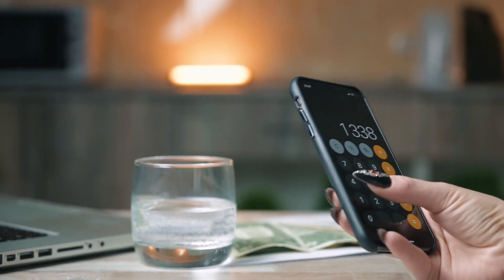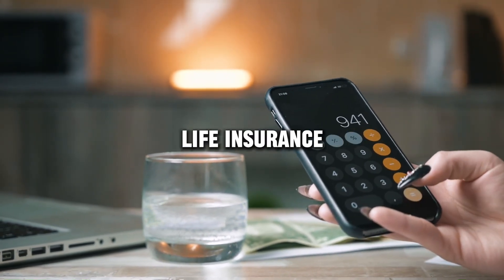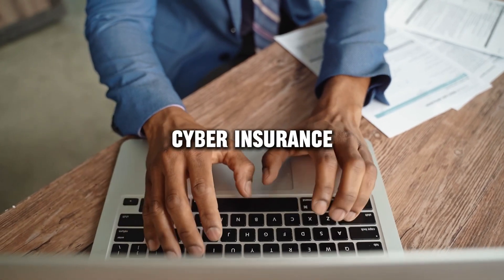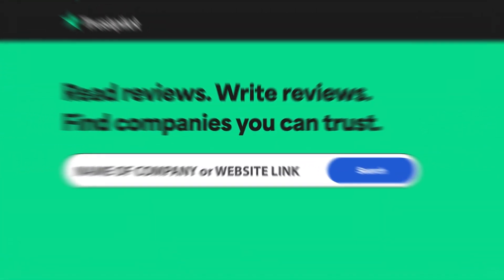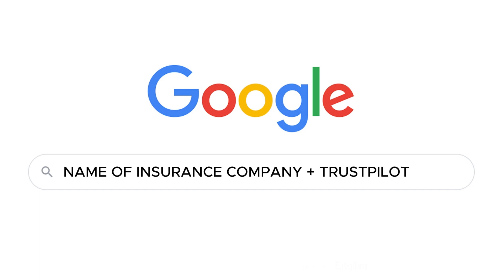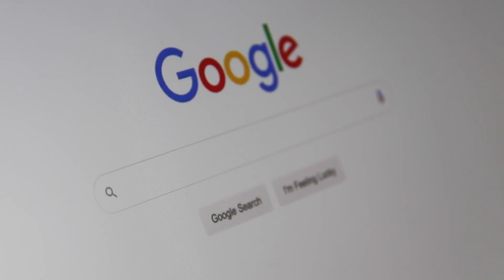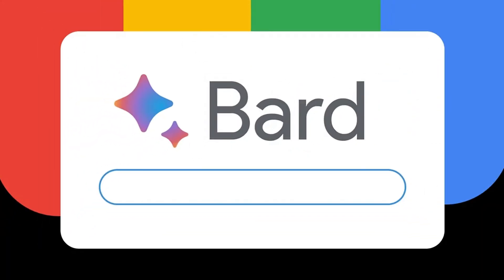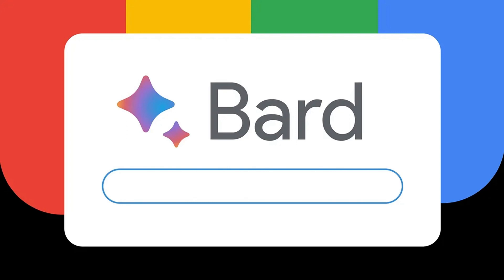Meritain Health review, pros and cons, legit, quote update 2024